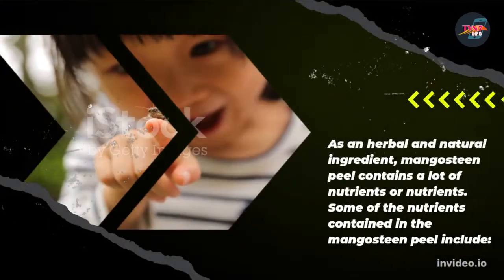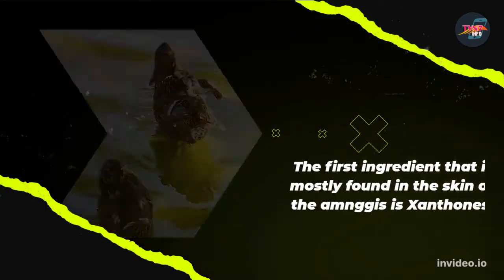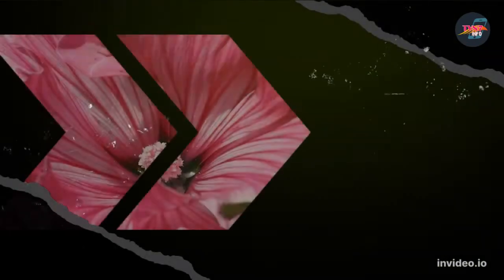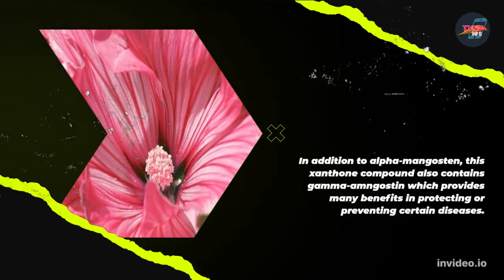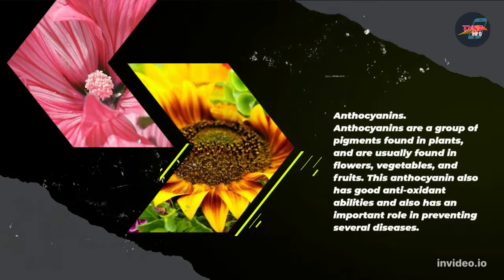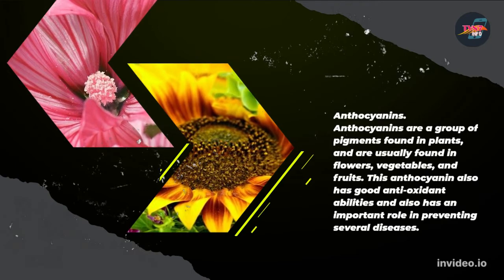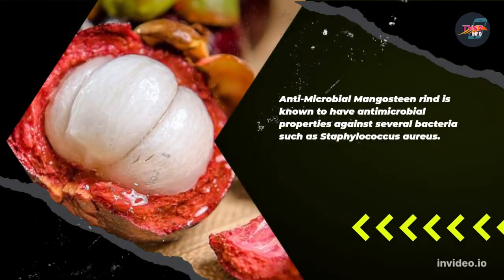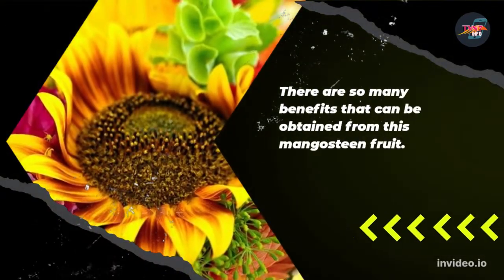INFO..! The benefits of mangosteen peel for health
Mangosteen is one type of fruit that contains many benefits. In addition to the flesh of the fruit having a good taste, some parts of this mangosteen can also be used as medicine. One part of mangosteen that is widely used is the skin of the mangosteen fruit.

Greeting

[TVN7]